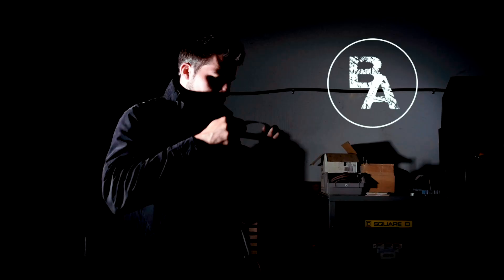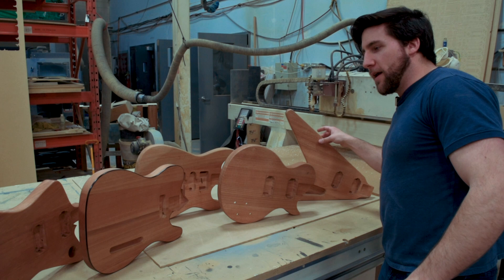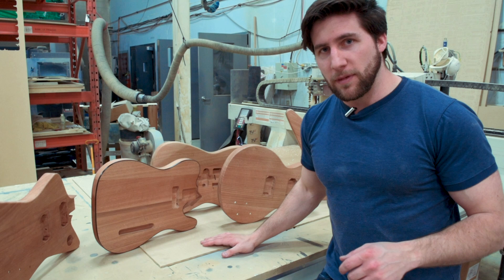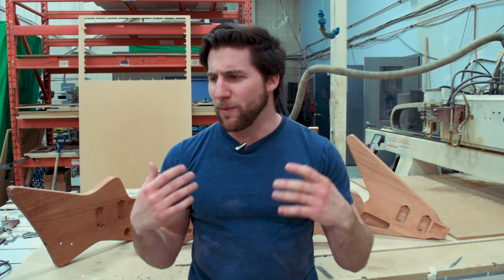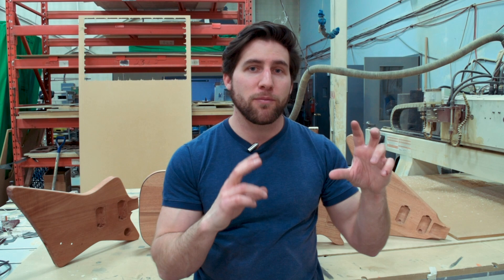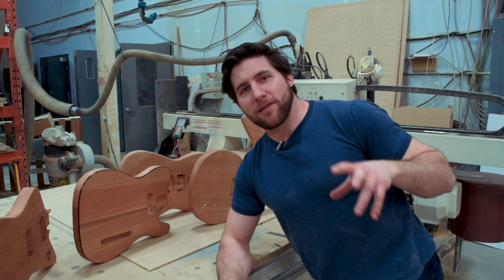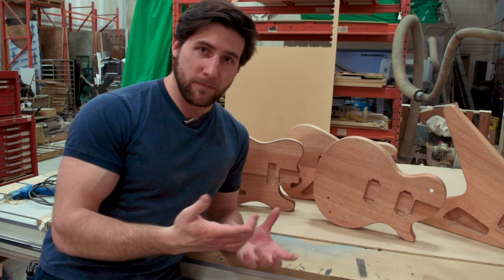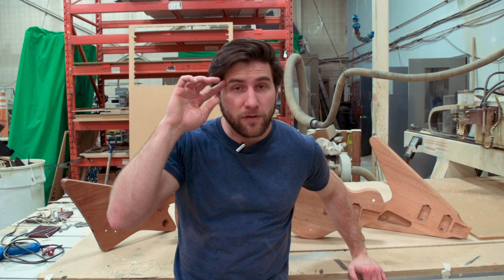Custom Metal Pick Guards! (BIG SPOILER AT THE END)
In this video we are talking about the upcoming release of my new line of custom metal pick guards and bolt on aesthetic kits. These things are going to be awesome, and I am really looking forward to making them. Remember to give me your feedback, and stick around until the end of the video for a preview/spoiler.